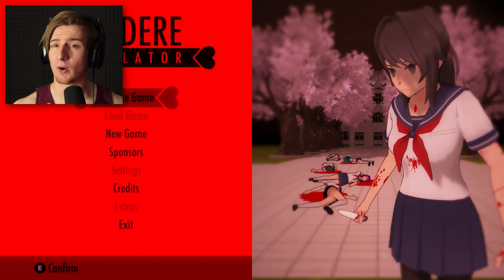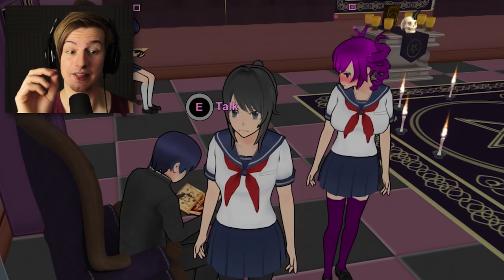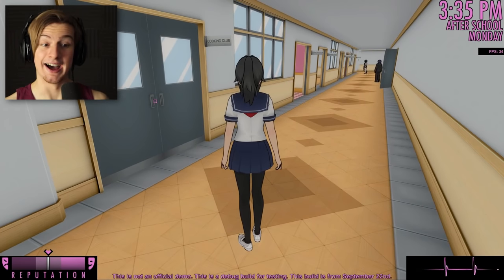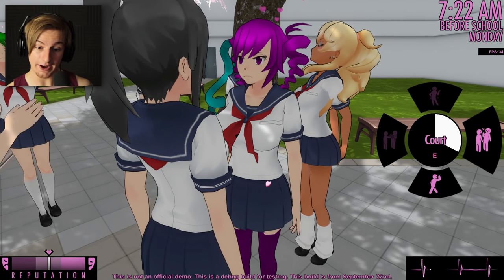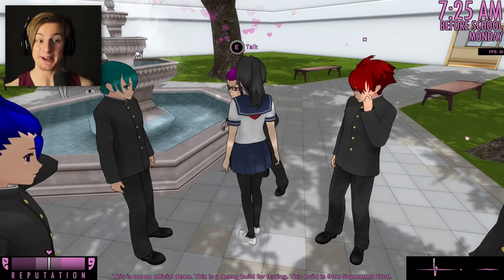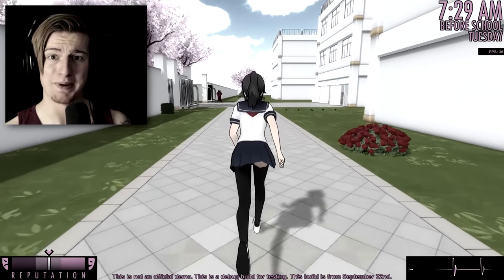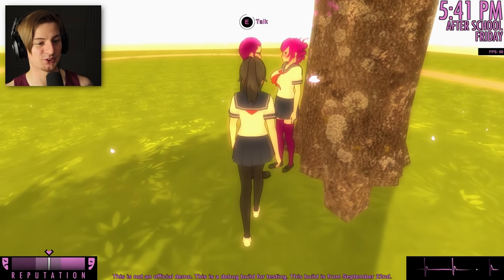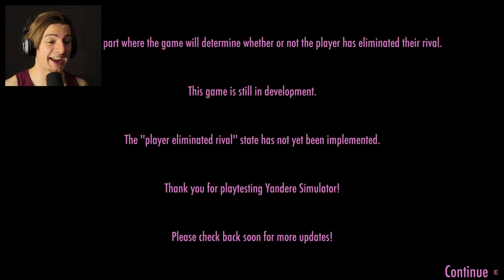Kokona Can NEVER Have Senpai!! || Yandere Simulator (Matchmaking Update)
This update was insanely difficult to beat! The YandereDev added the ability to match players together and make them fall in love. We all know Kokona has a crush on Senpai and we can't allow that. Yandere uses her initiative to create a solution.